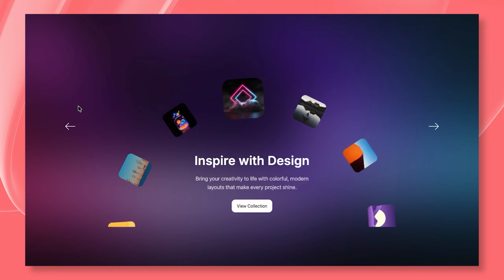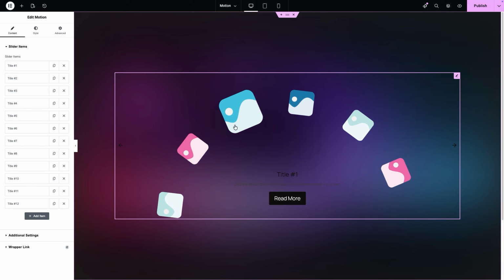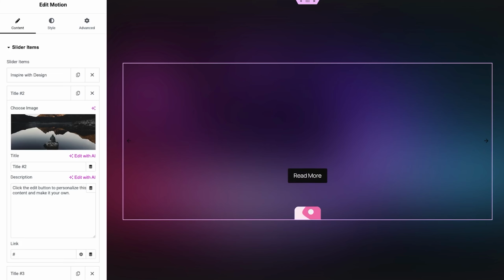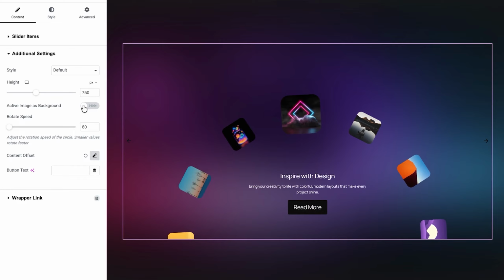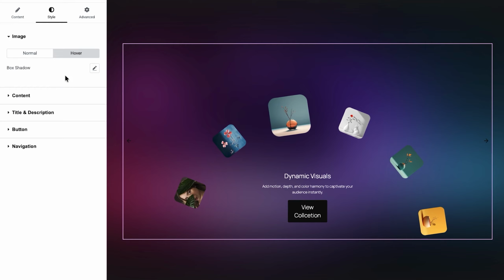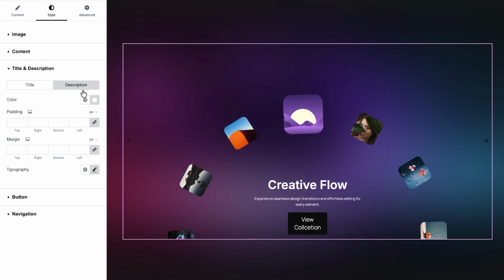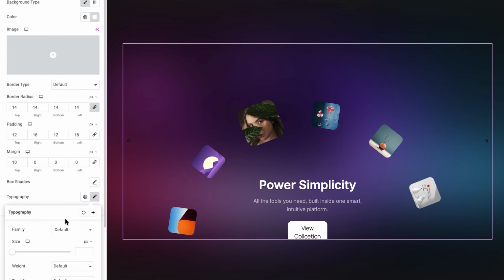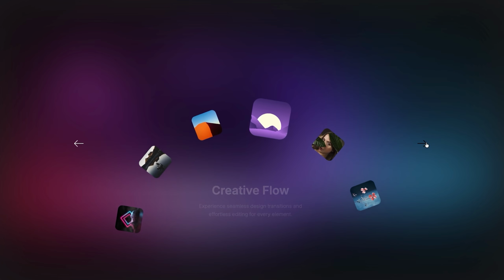Motion Slider Tutorial with Prime Slider Pro | Create Animated Sliders in Elementor for WordPress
Learn how to create animated sliders in Elementor using the Motion Slider widget from Prime Slider Pro. In this step-by-step tutorial, you'll see how to build visually engaging sliders with smooth transitions, modern effects, and flexible customisation—ideal for hero sections, image showcases, and promotional banners.

We'll cover the complete workflow, from adding the widget to styling content and navigation, so you can design sliders that capture attention and enhance your website's visual experience.

In this video, you'll learn how to:
✔ Add and set up the Motion Slider widget in Elementor
✔ Create and manage slider items with images, titles, descriptions, and links
✔ Adjust layout styles, rotation speed, and positioning for better visual balance
✔ Use background images and layout controls to enhance presentation
✔ Customise image, content, title, description, and button styles
✔ Apply modern design effects like glassmorphism for a polished look
✔ Style navigation arrows and improve slider usability

Explore our demo page for more ideas and start creating dynamic, eye-catching sliders with Prime Slider Pro—no coding required.

Timestamps:
00:00 Introduction
00:46 Content Part
03:31 Style Part
07:00 Conclusion